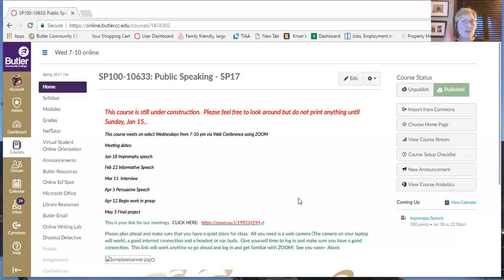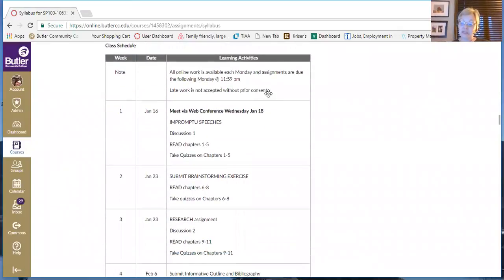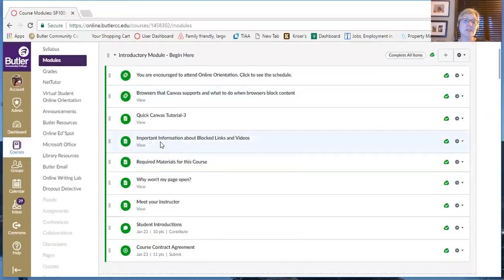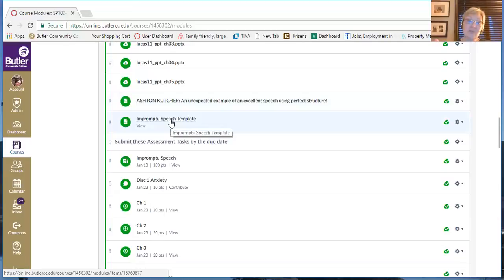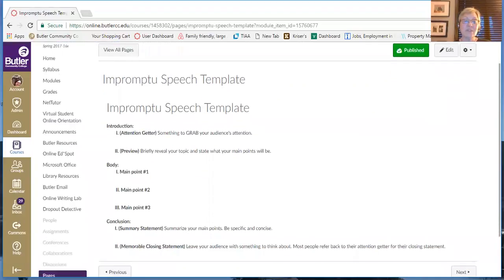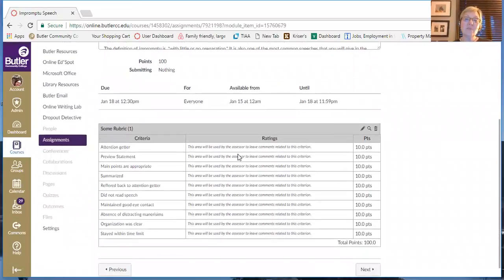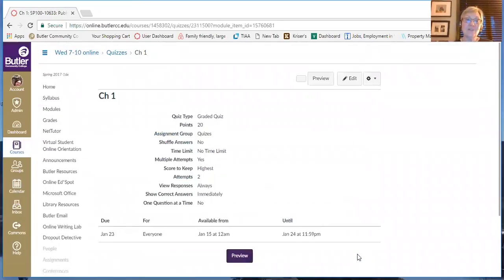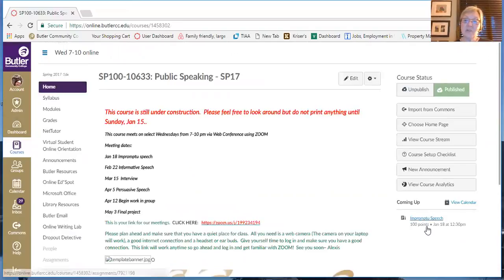Welcome to online speech sp2017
Welcome to online speech at Butler Community College!
This short video serves as an introduction to the course, to using ZOOM and to navigating Canvas.